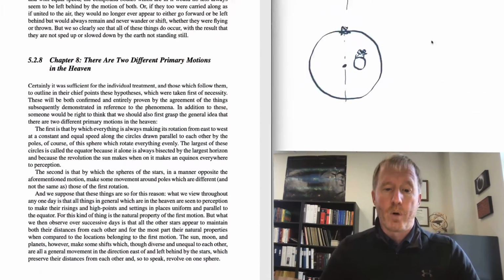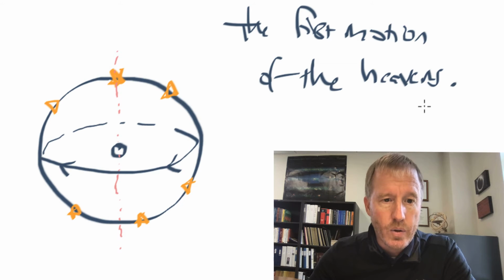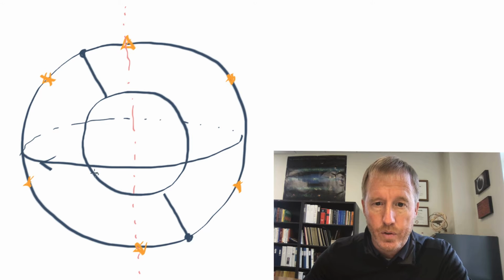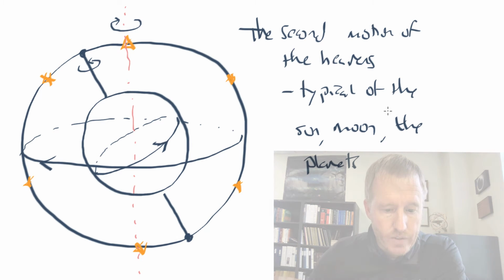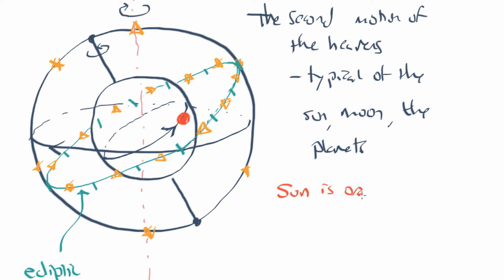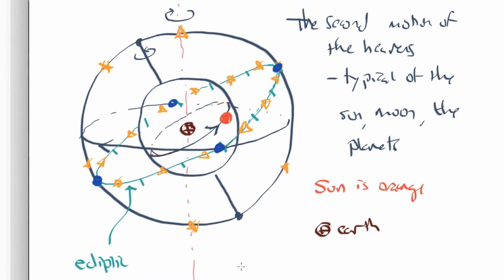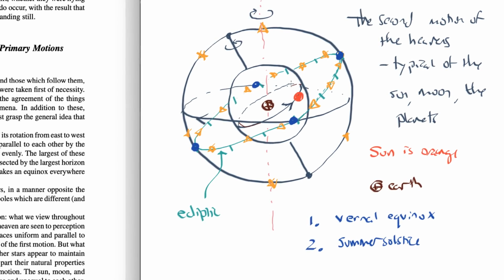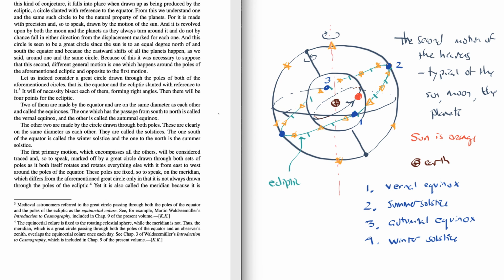The World of Ptolemy (ASGv1Ch05Lect06)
The daily motion of the stars---rising in the east and setting in the west---is quite simple.  The motion of the sun is a bit more complicated.  It, too, rises in the east and sets in the west.  But on top of this, it exhibits a west-to-east drift through the constellations of the zodiac over the course of one year.
In this lecture, I explain the mechanism that ancient astronomers, such as Claudius Ptolemy, believed was responsible for this motion.